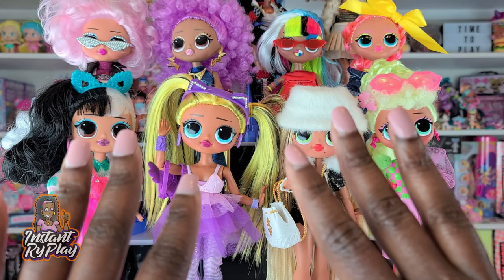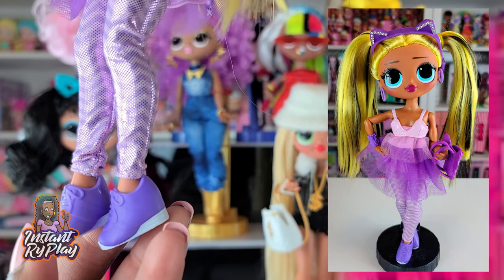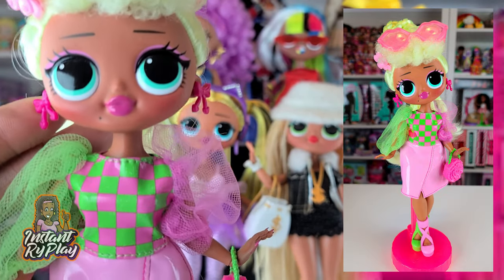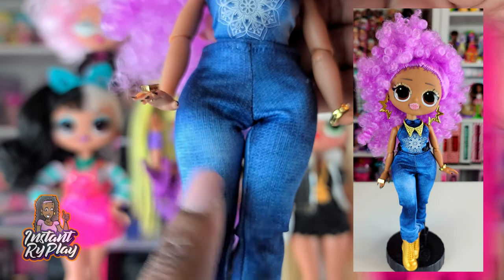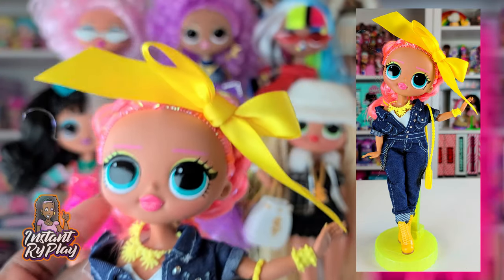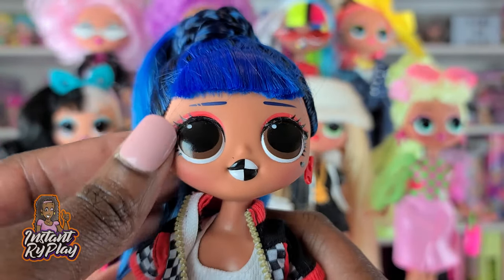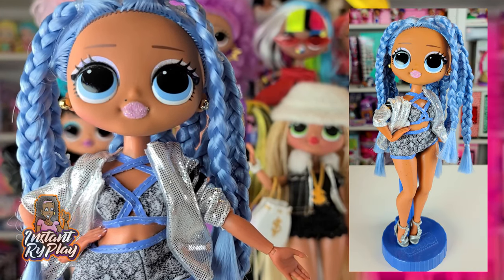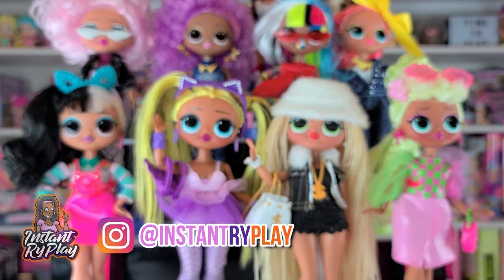LOL Surprise OMG Fashion Dolls 12 Looks! LOL Suprirse OMG Lights and More!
I love styling my LOL Surprise OMG Dolls and created some great new looks with my massive collection of clothes and accessories!

Watch and let me know which one is your favorite in the comments below!

400 West Peachtree Street NW